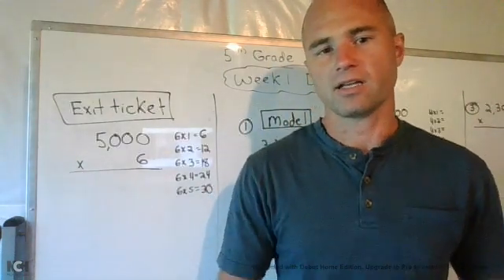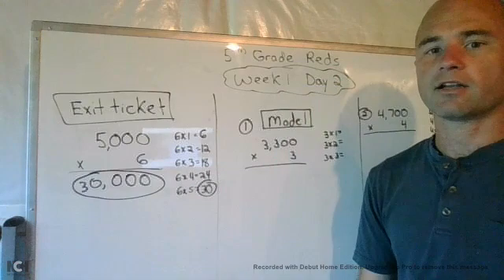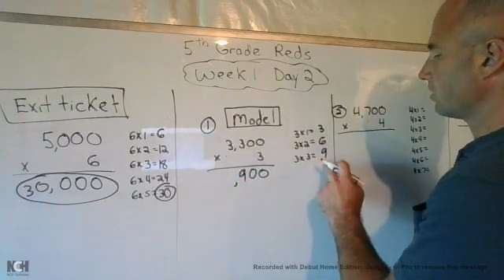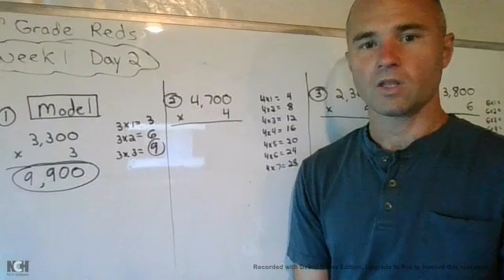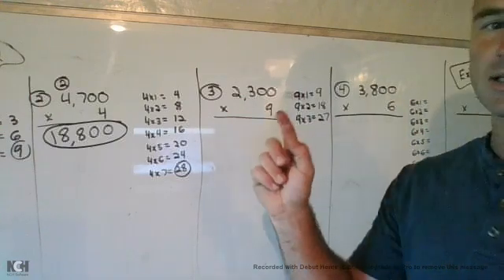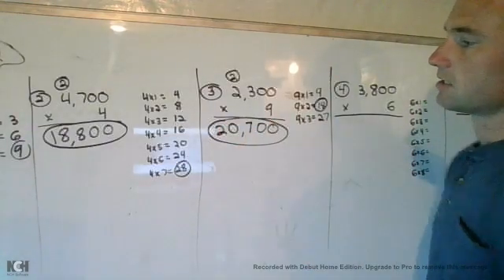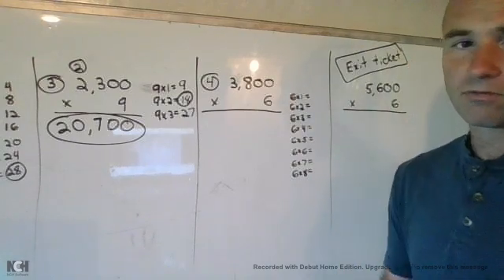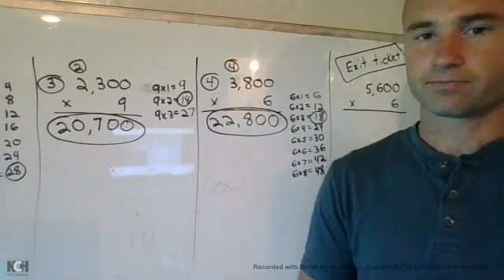Week 1 Day 2 5th Grade Reds